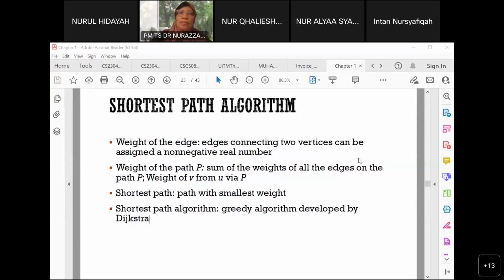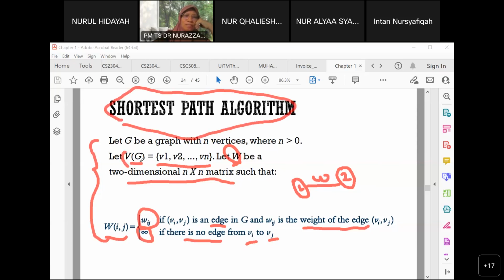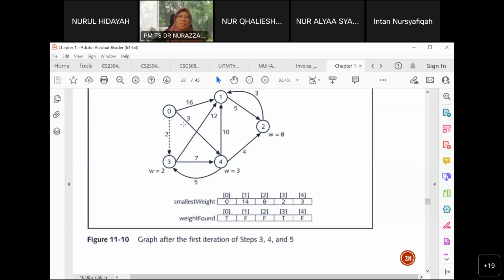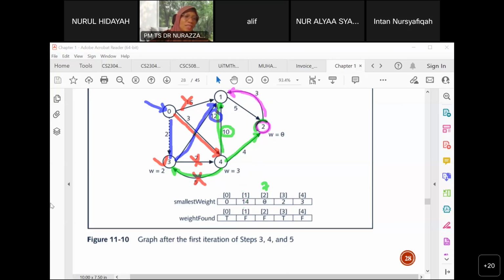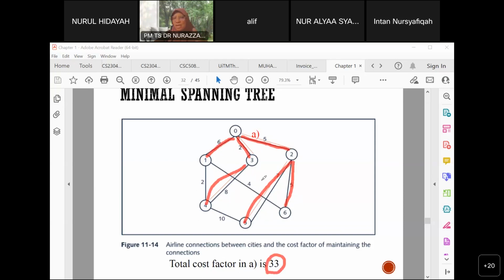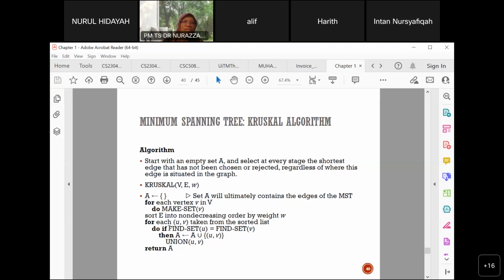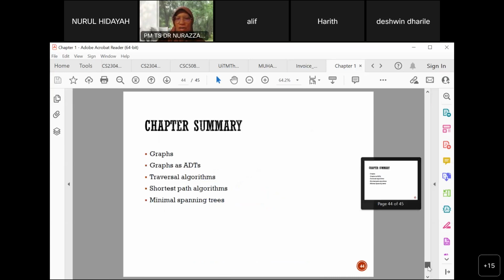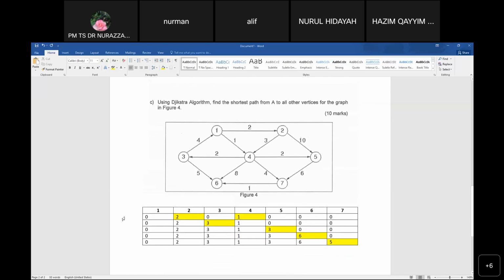Data Structures - Graph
CHAPTER OBJECTIVES
Learn about graphs
Become familiar with the basic terminology of graph theory
Discover how to represent graphs in computer memory
Explore graphs as ADTs
Examine and implement various graph traversal algorithms
Learn how to implement the shortest path algorithm
Examine and implement the minimal spanning tree algorithm